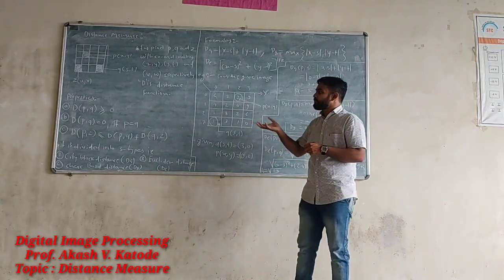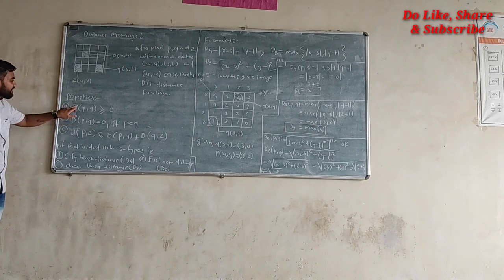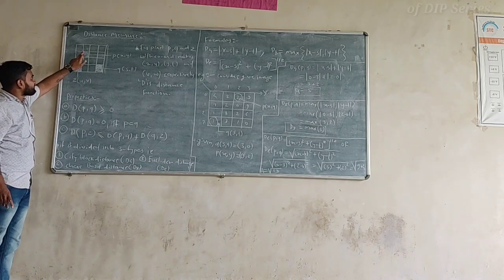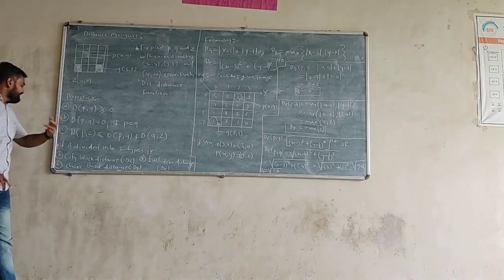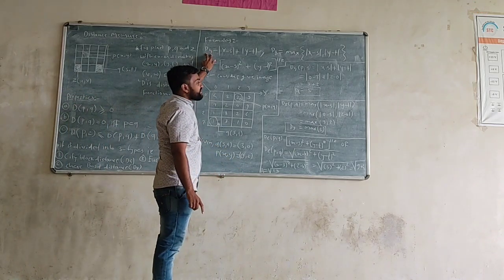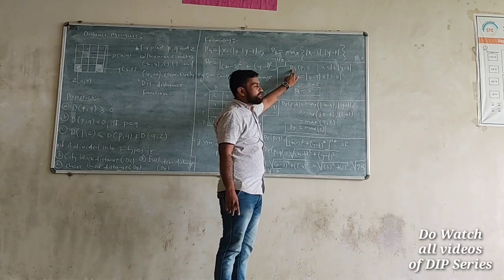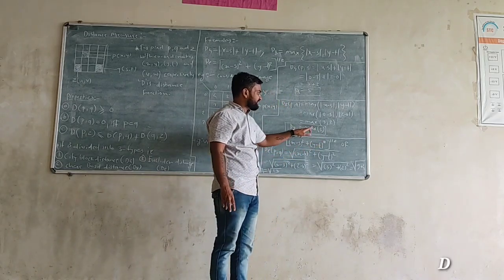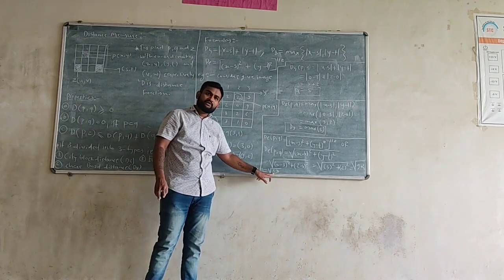Distance Measure || City block, Chessbord, Euclidean Distance || Numericals || image processing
This video is created to explain all distance measure of digital image processing. We have covered the properties of distance measure with its types.
Thanks